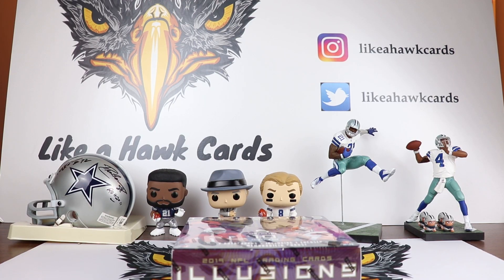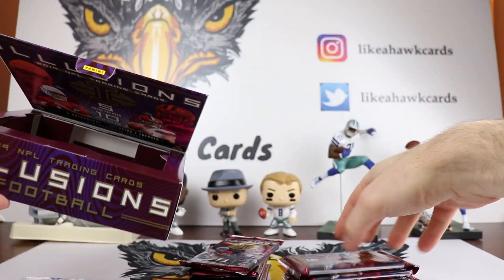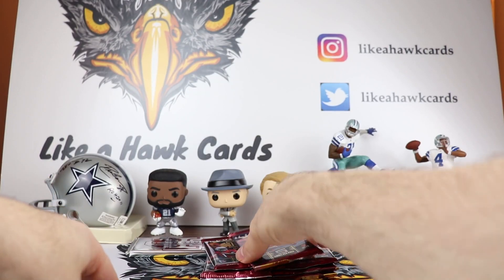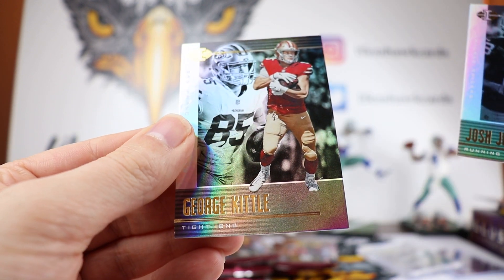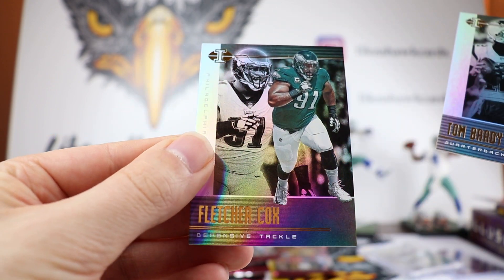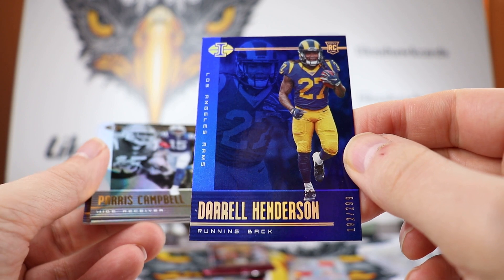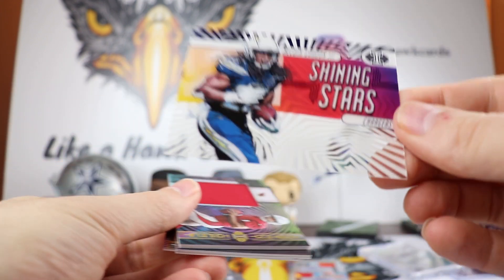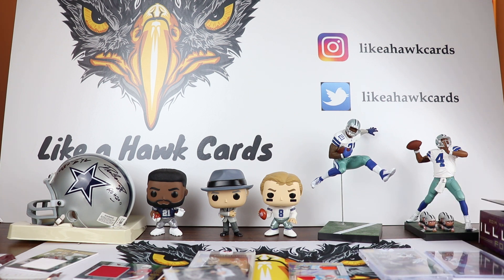2019 Panini Illusions - Dual Auto Relic RC /40! 3x Super Bowl Winner Auto!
I decided to end the week by opening a new release: a hobby box of 2019 Panini Illusions.  This is one of my favorite designs in a football set and one I look forward to breaking.  You get 3 Autos (including 1 encased) along with 2 relics, parallels, inserts, and more.  I was able to hit a dual auto relic rc /40 as well!  Enjoy!